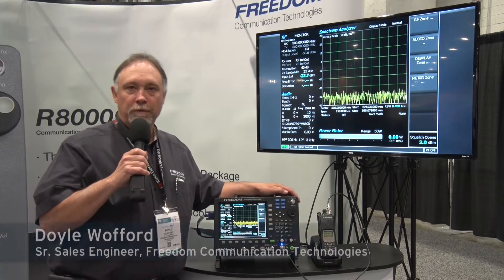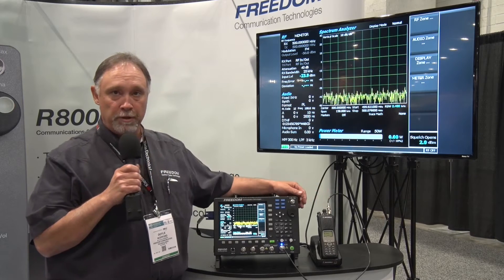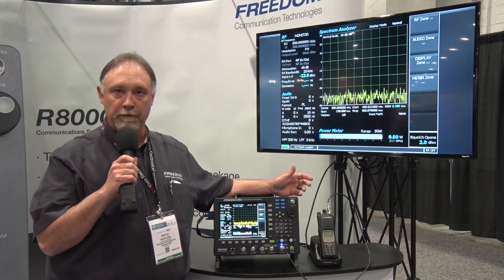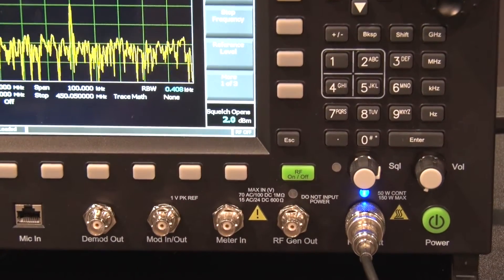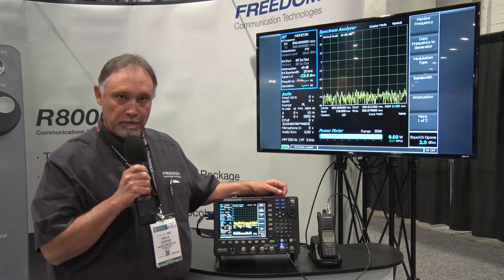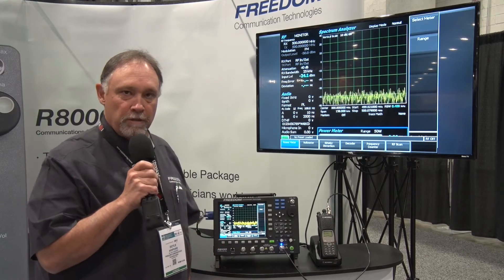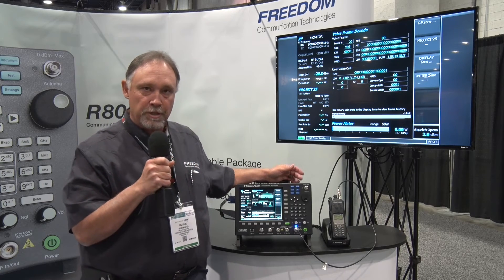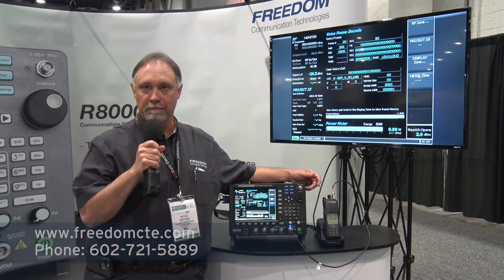IWCE 2016 Product Demo: R8100 Service Monitor - Freedom Communication Technologies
Learn about the advantages of Freedom Communication Technologies' R8100 Service Monitor, live at IWCE 2016.